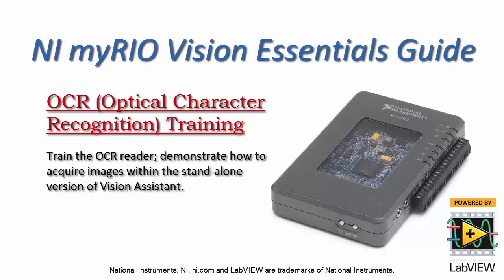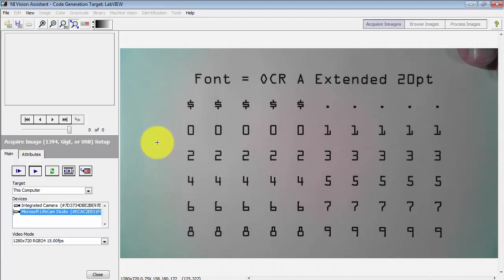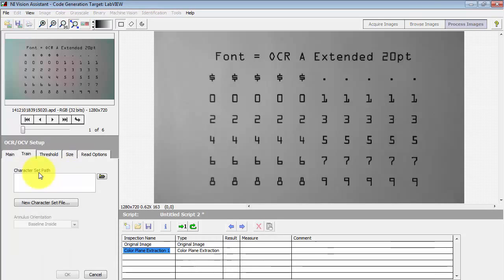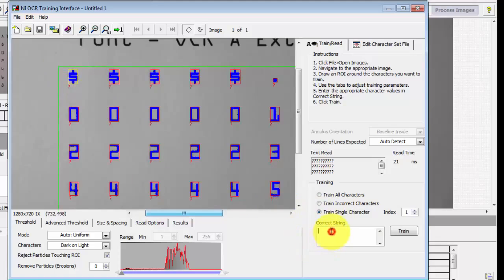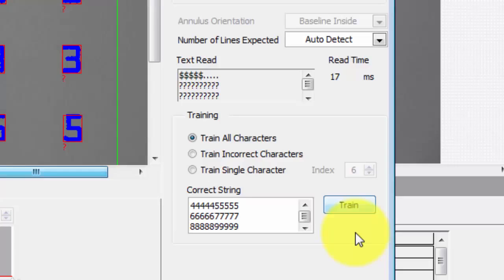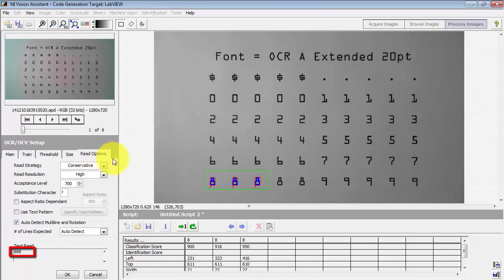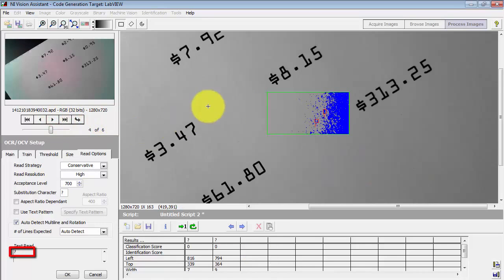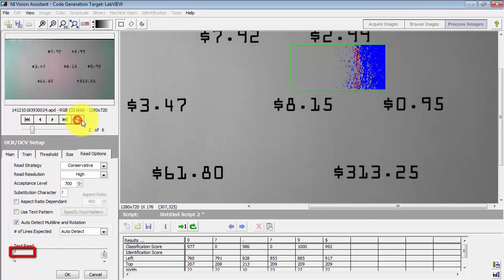NI Vision OCR Optical Character Recognition Training